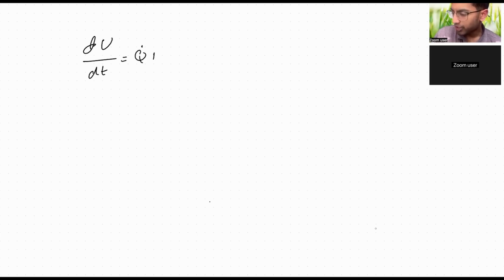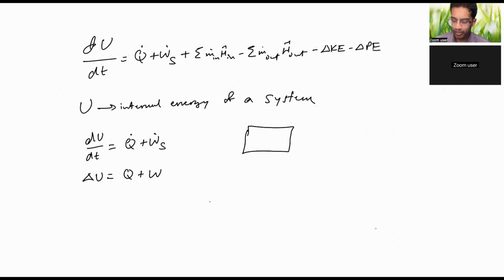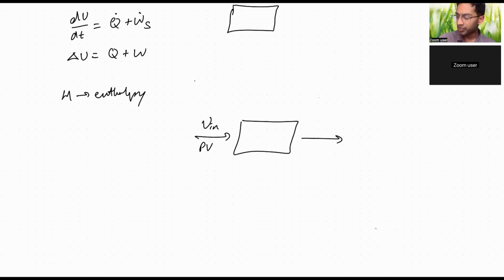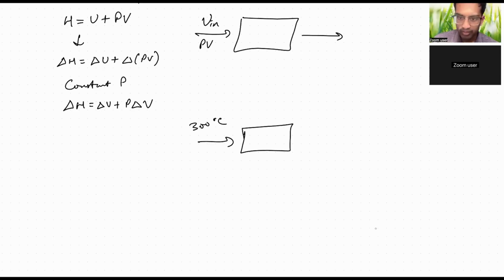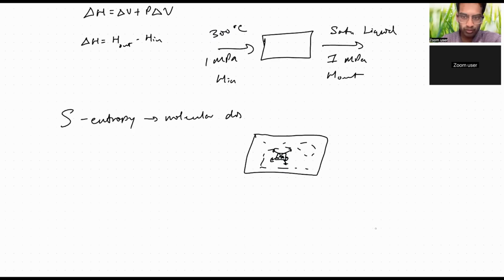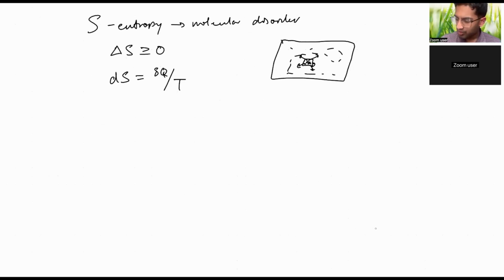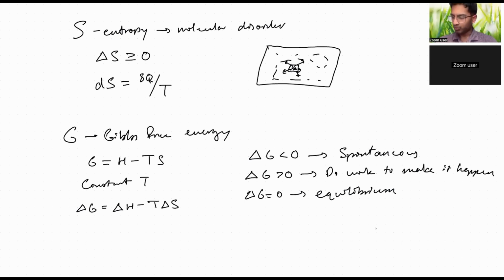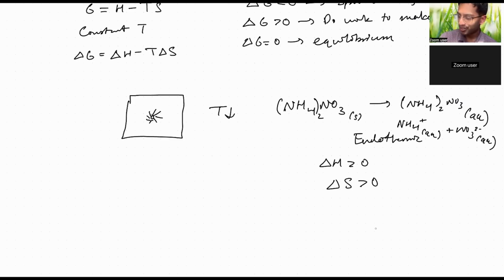Intro to Thermodynamic Properties (U, H, S, G)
A brief introduction to thermodynamic properties of U, H, S, and G.